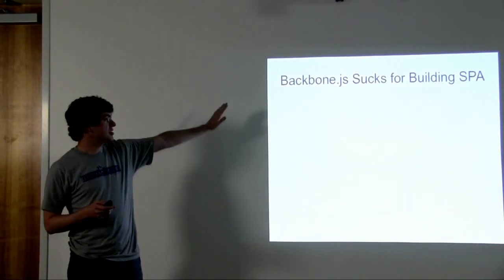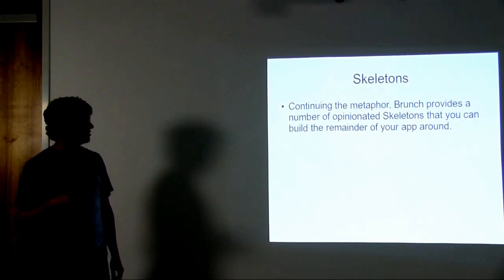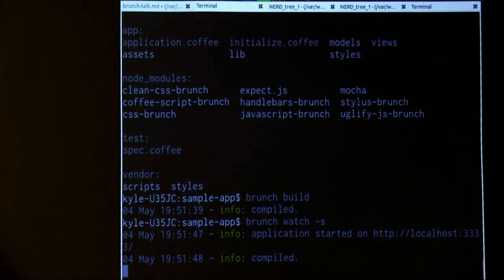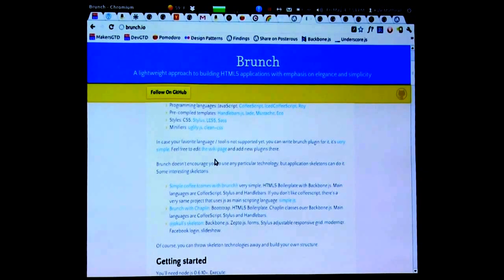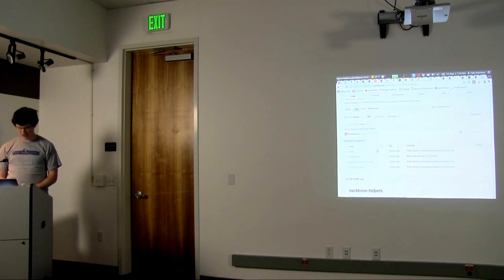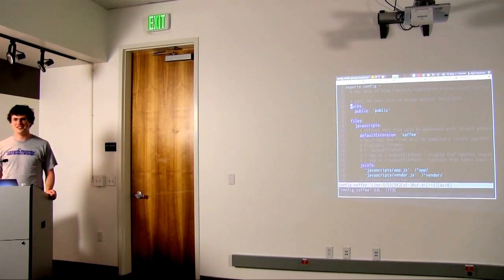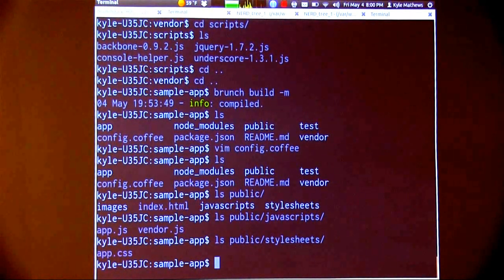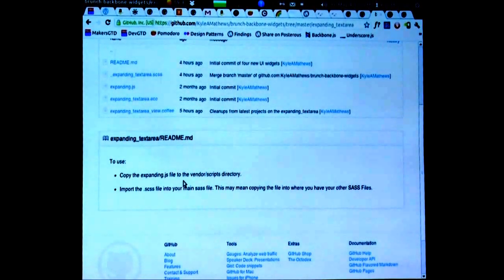Backbone.js Meetup - Getting started with Brunch - Kyle Mathews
May 4th Backbone.js Hackers - Meetup - Palo Alto Edition
Kyle Mathews does a demo presentation about use of Brunch and Backbone.js.
- Check out his expanding text box -